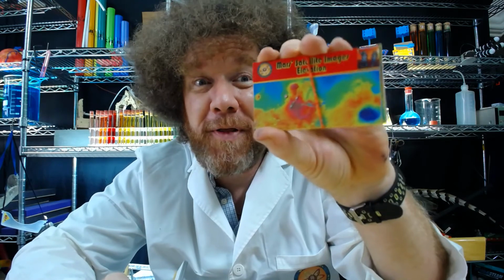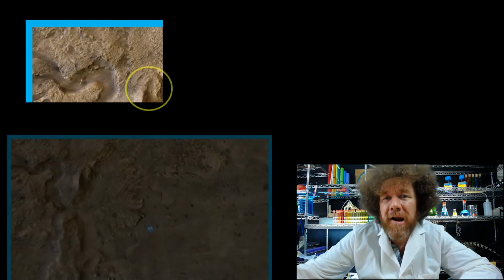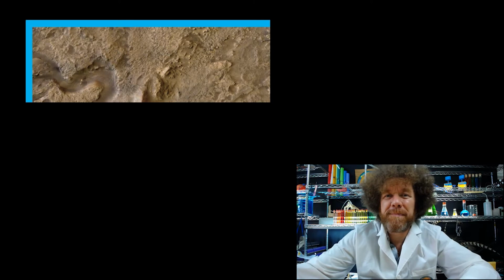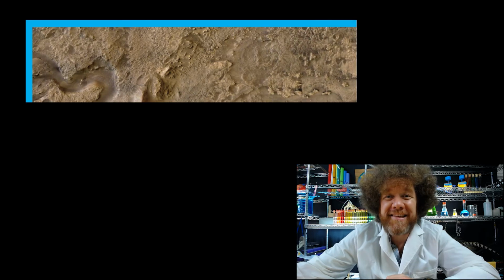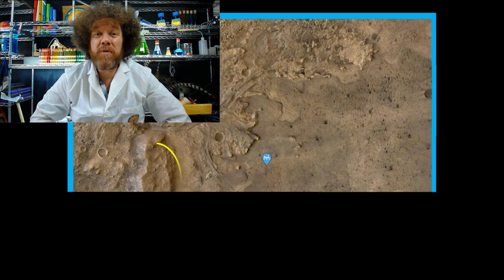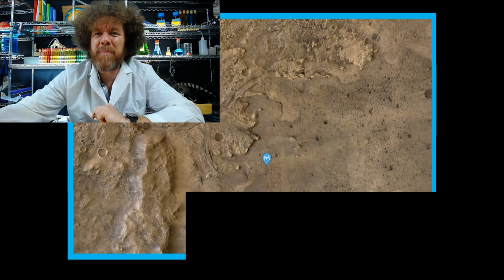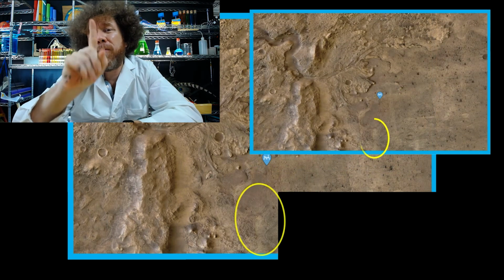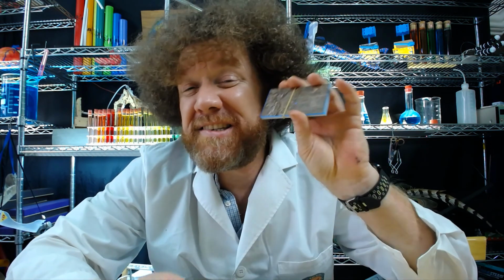Satellite Cards 2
Get some help from Dr. Sparks putting together your 2nd set of Mars orbiter images. We stitch together the pictures to get a good view of the Jezero Crater, where the Perseverance landed and is currently exploring. The video moves quickly, so pause and rewind when you need to.